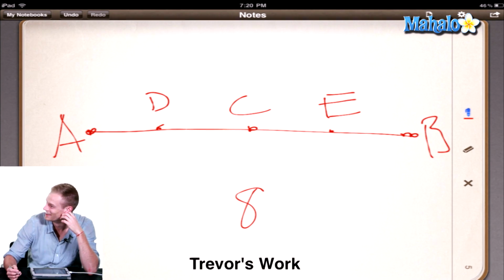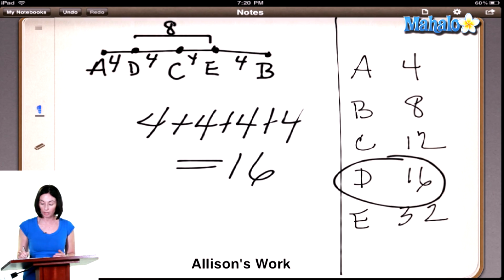SAT Math Prep Course Question #18